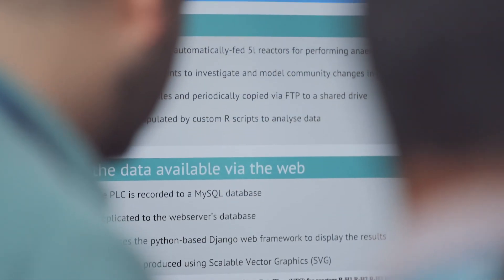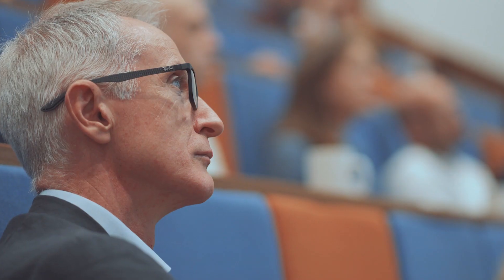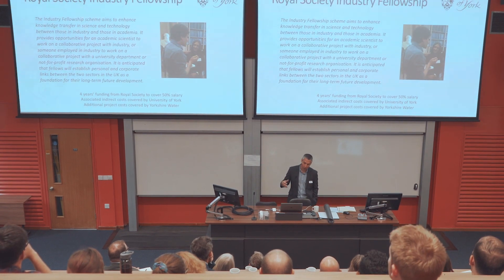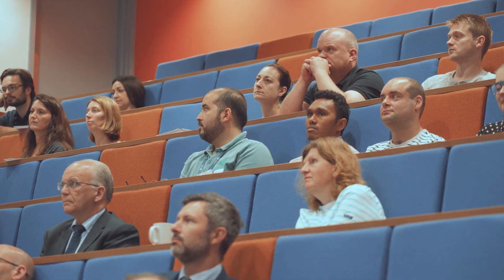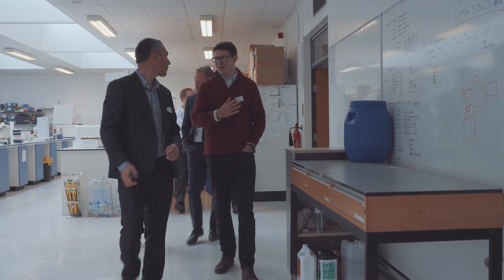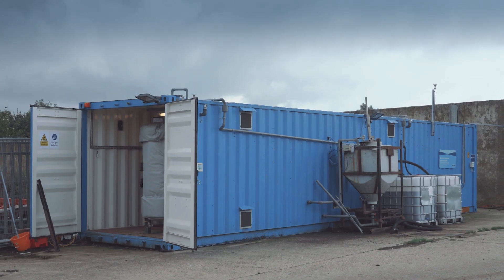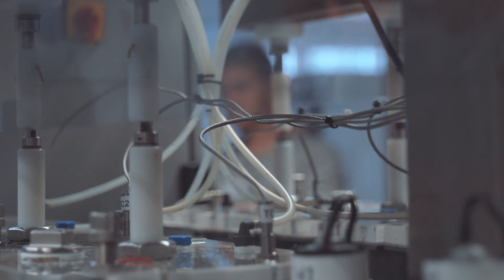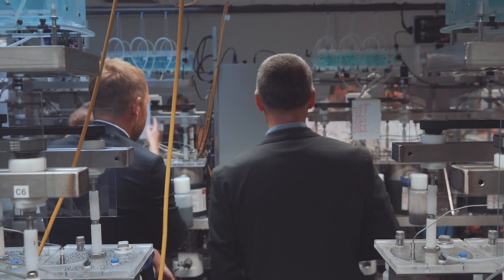Yorkshire Water and University of York work together on UK-first energy project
Yorkshire Water and the University of York have begun work on an exciting new project which they hope will transform the anaerobic digestion process and reduce the company’s carbon footprint as well as reduce customer bills.